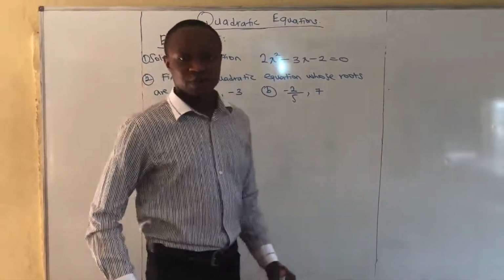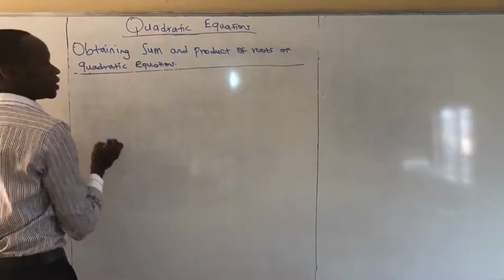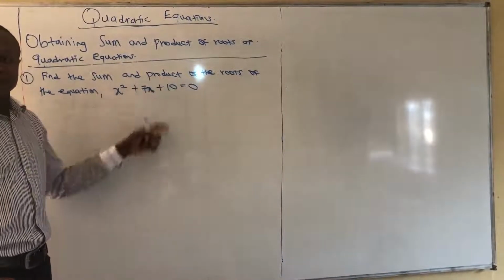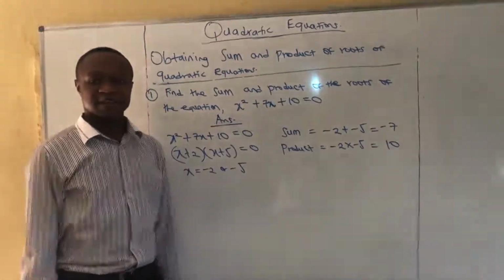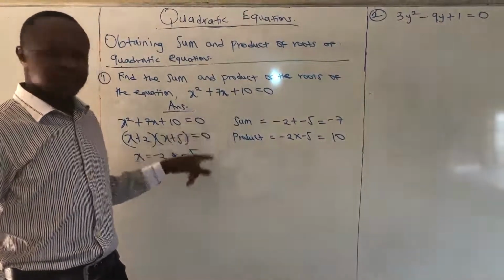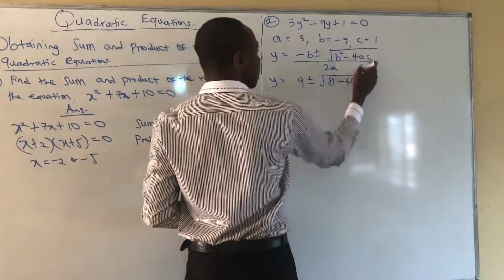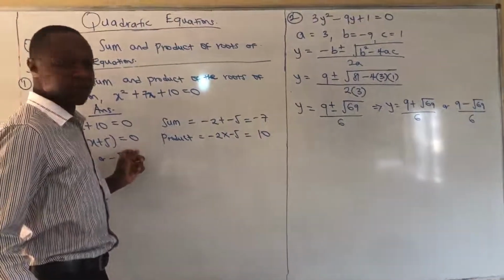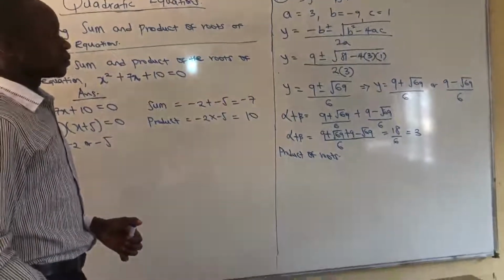Obtaining Sum and Product of Roots of a Quadratic Equation (Part A)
This video presents a better way of finding Sum and Product of roots of a quadratic equation without getting the roots. This video introduces Alpha and Beta as any roots of a quadratic equation.